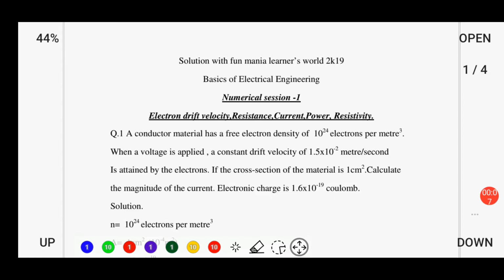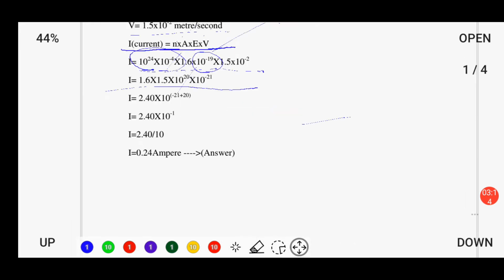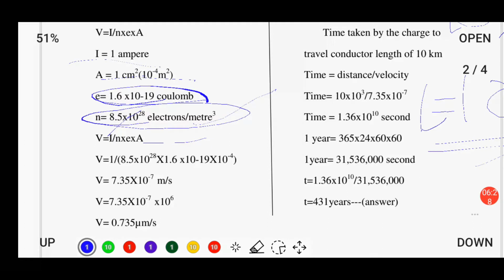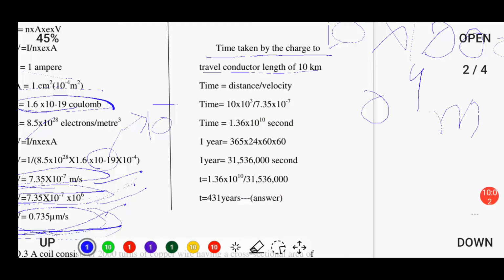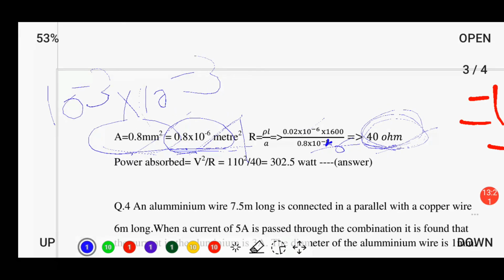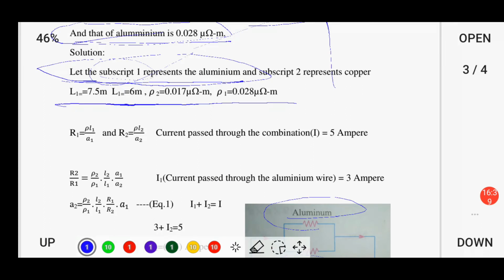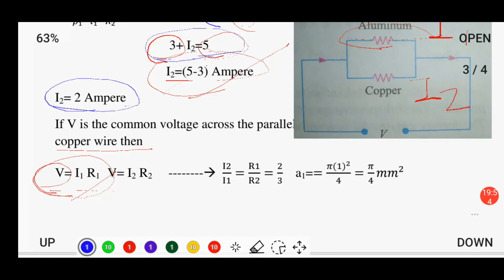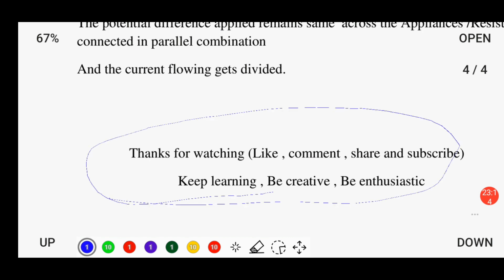Numericals on ELECTRONS DRIFT VELOCITY, RESISTIVITY, POWER AND RESISTANCE-SESSION 1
This is a tutorial explaining various questions related to solution on how to find the
DRIFT VELOCITY, RESISTIVITY, POWER AND RESISTANCE with complete solution for all engineering and
class 12 th and 11 th students those who are going to appear for JEE , IIT , AIEEE ETC.